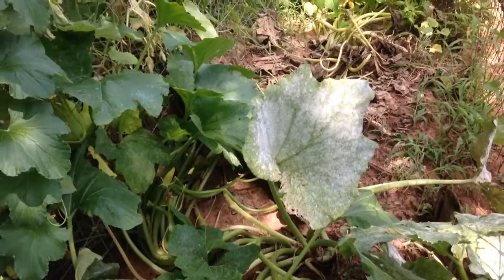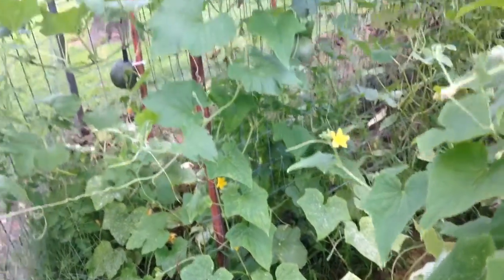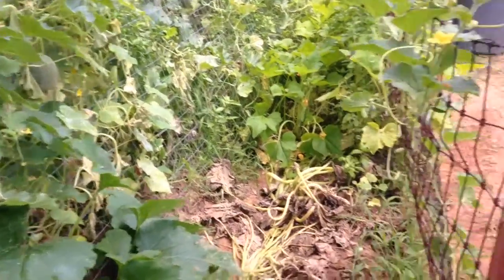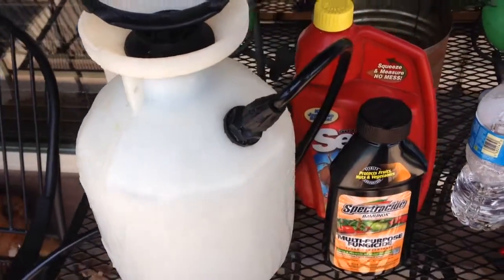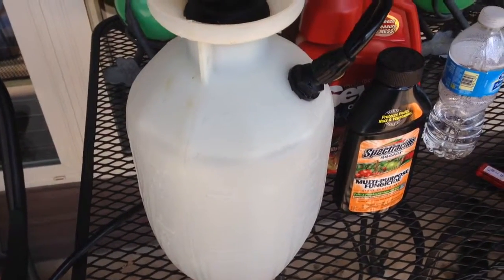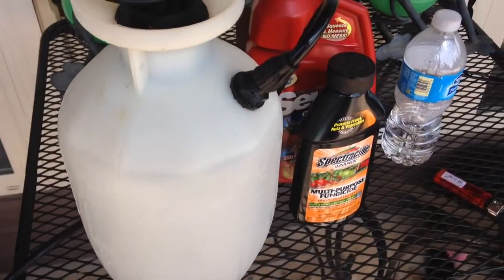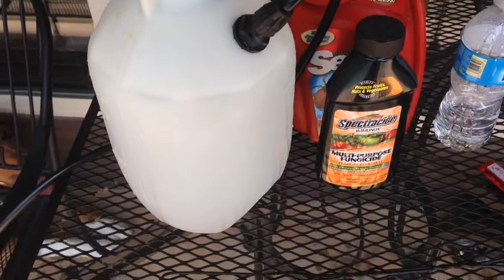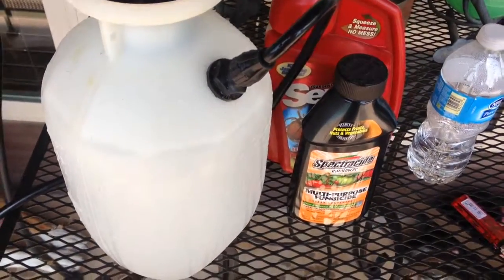How to kill powdery mildew in the garden!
Powdery